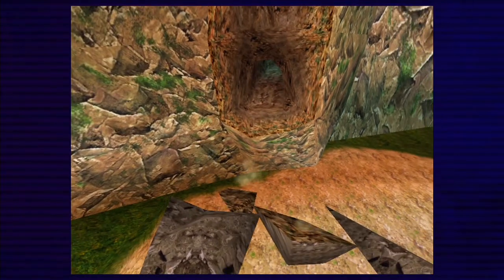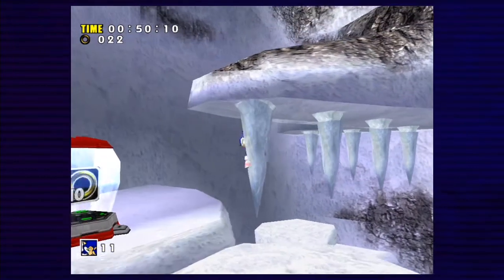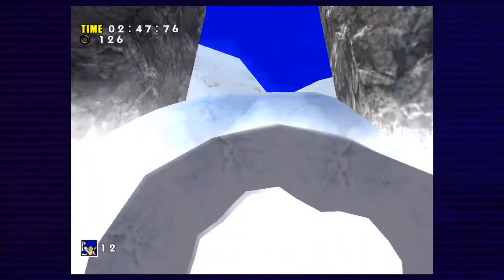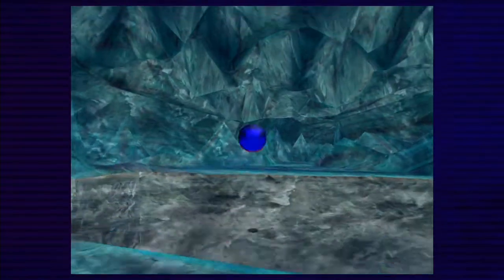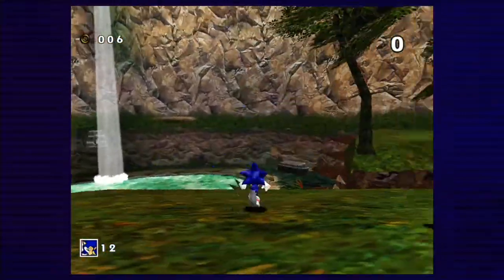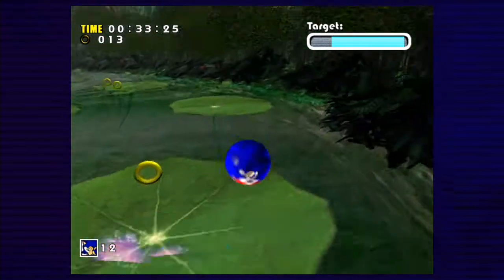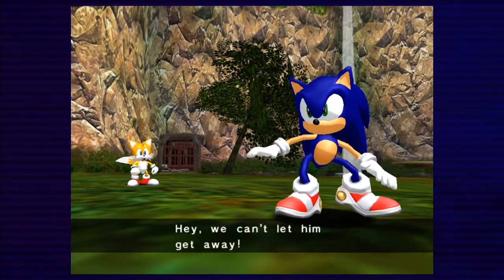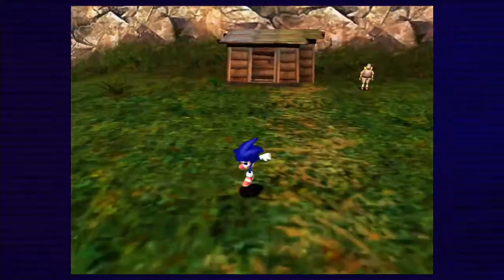Sonic Adventure-Sonic Story Part 4: Knuckles Is A Dumb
But we still love him.

Intro by CandleJumper